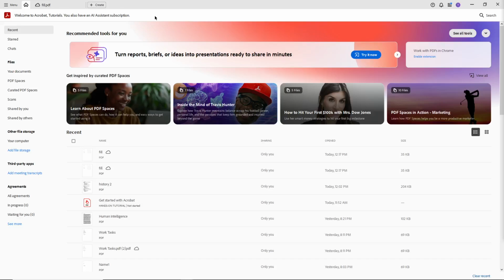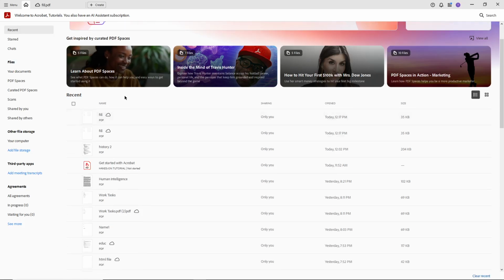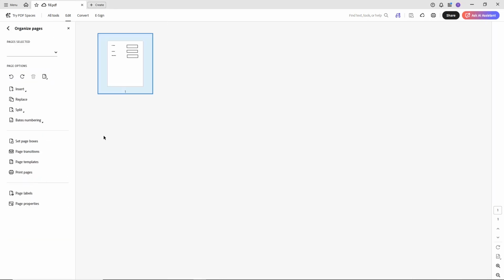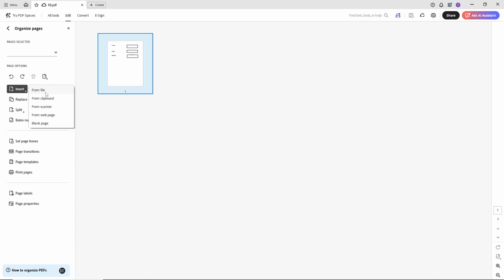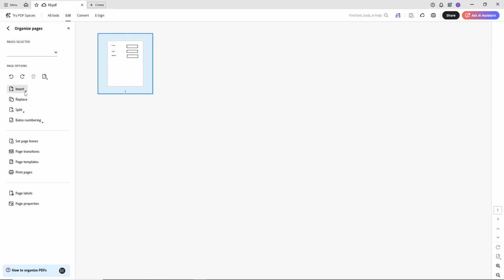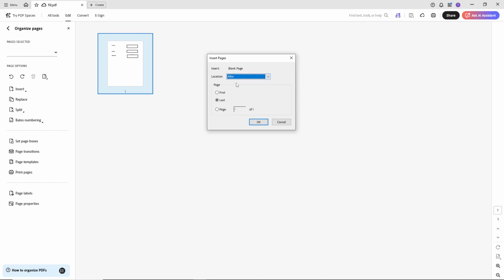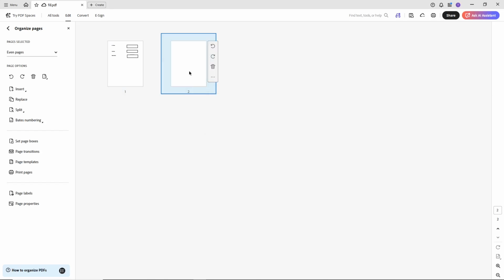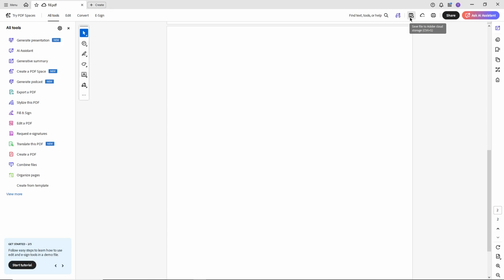How to Add a Page Into a Fillable PDF Form in Adobe Acrobat Pro DC (Tutorial 2026)